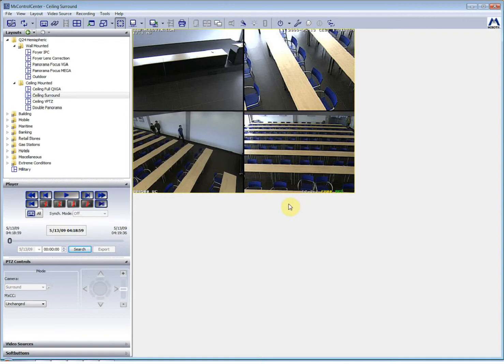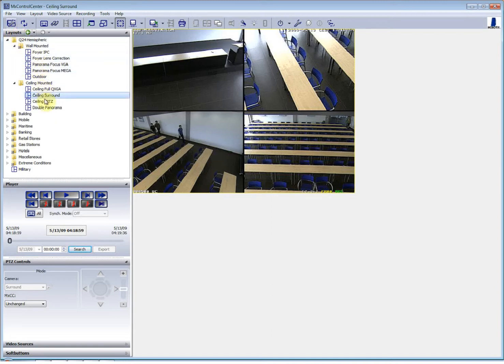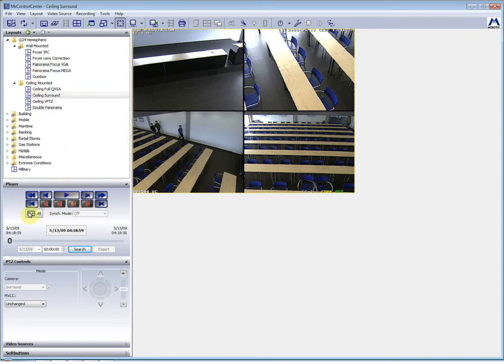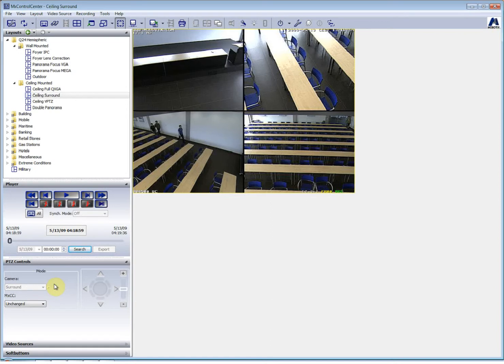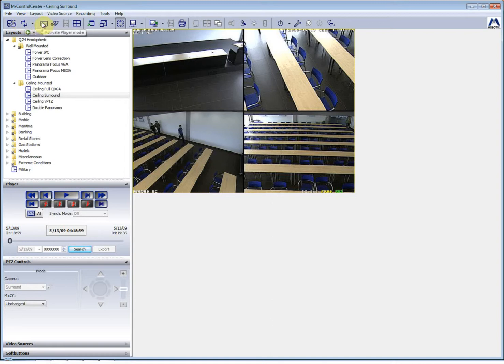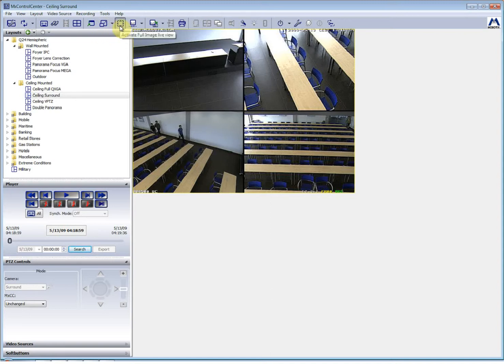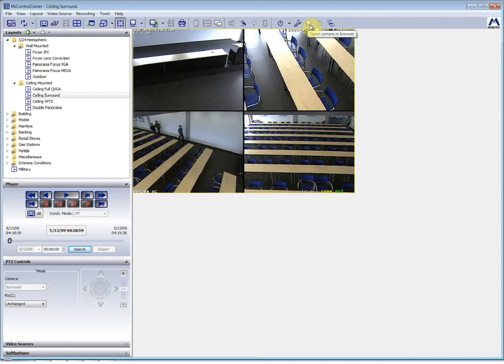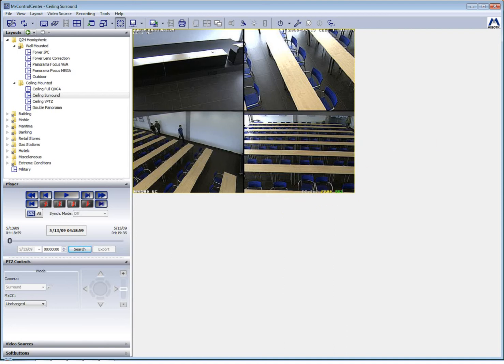MxCC Overview: Mobotix MxControl Center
Digital IP & CCTV Video Surveillance Experts San Diego